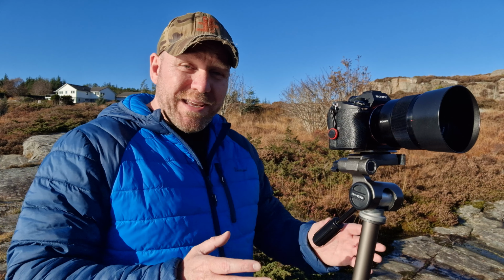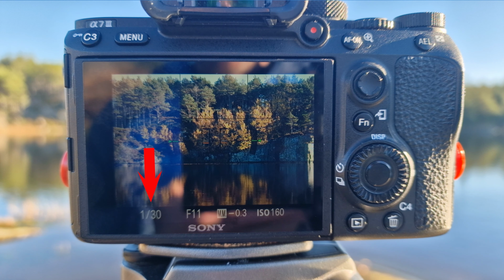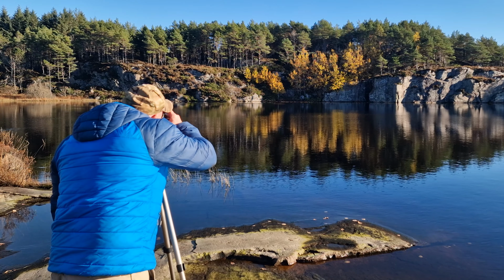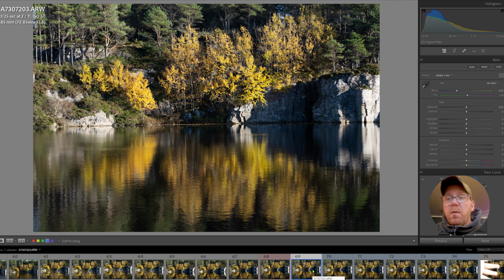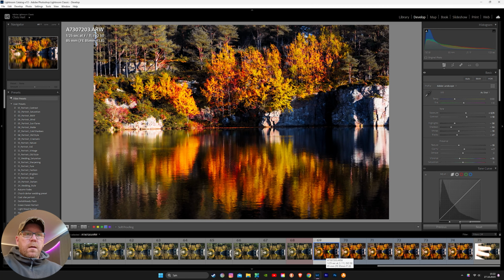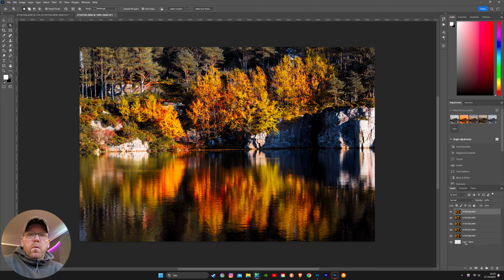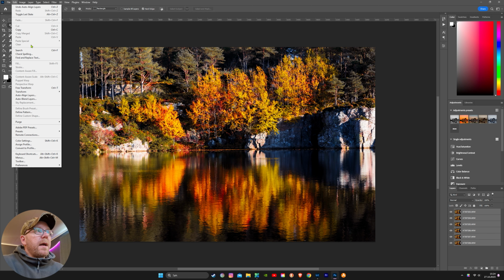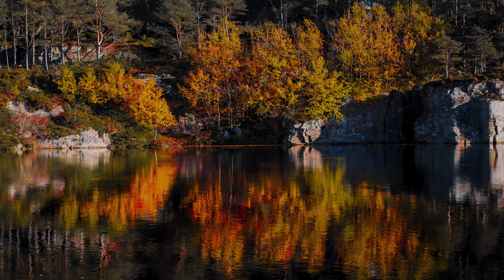Landscape Photography - With Focus Stacking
📸 **Master Focus Stacking for Perfectly Sharp Landscape Photography!**
In this video, I guide you through the **full focus stacking workflow for landscape photography**, from **camera settings in the field** to **aligning and stacking in Photoshop & Lightroom**.

Whether you're a beginner or looking to refine your focus stacking skills, this video covers:
✅ Correct camera settings for focus stacking
✅ How to shoot multiple focus points for sharpness from foreground to background
✅ Step-by-step editing process in **Lightroom & Photoshop CC**

Focus stacking is an essential skill for **tack-sharp landscape photography**, especially when you have deep scenes and want perfect detail across the frame.

🎥 Chapters:
00:00 - Gear Setup
00:53 - Best Camera Settings & Tips
02:59 - Where to Focus First
03:39 - Lightroom Selections
05:48 - Focus Stacking in Photoshop
09:22 - Summary & Final Thoughts

📸 Gear Used:
- Sony A7III